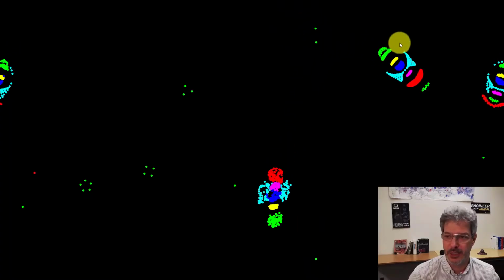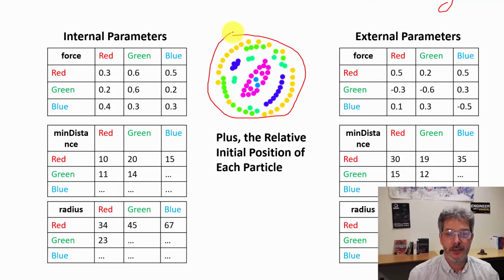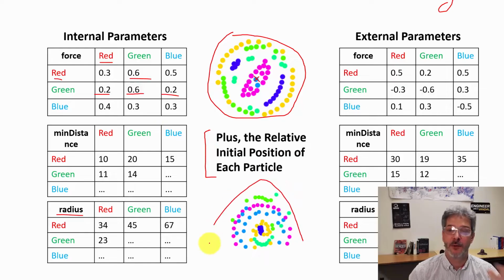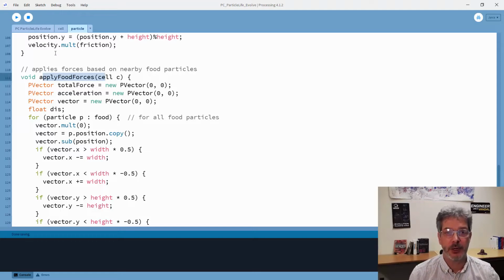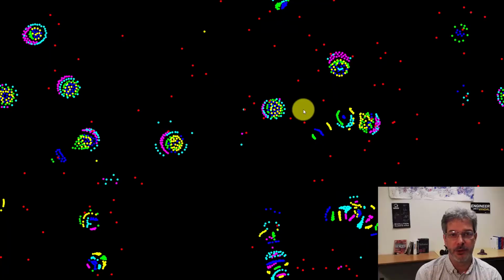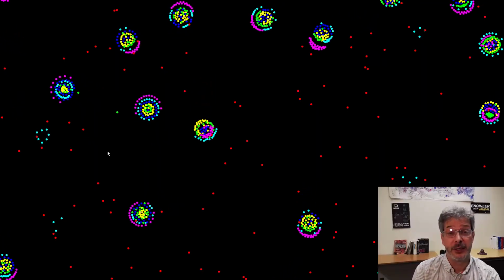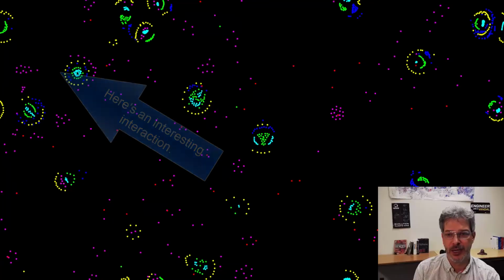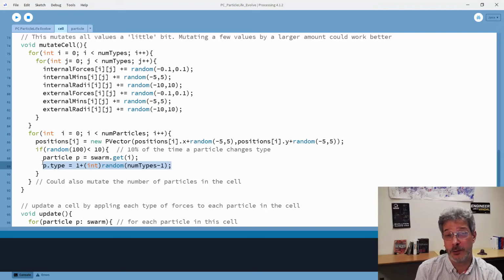An Evolutionary Version of Particle Life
An evolutionary version of the particle life model. In this model sets of particles representing organisms evolve their own internal and external rules in an attempt to out compete each other. The results include variations of ambush predators and spider ballooning. This is programming in Java using Processing and a zipped folder of the code is available